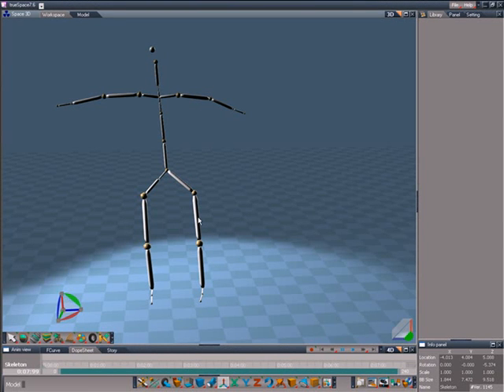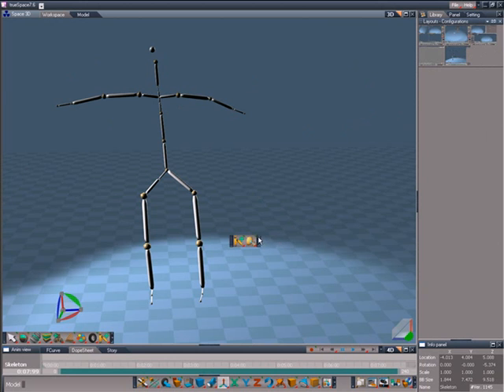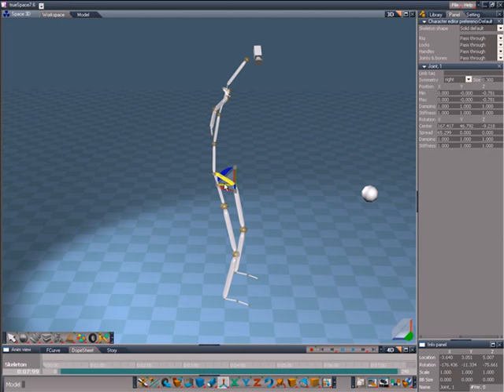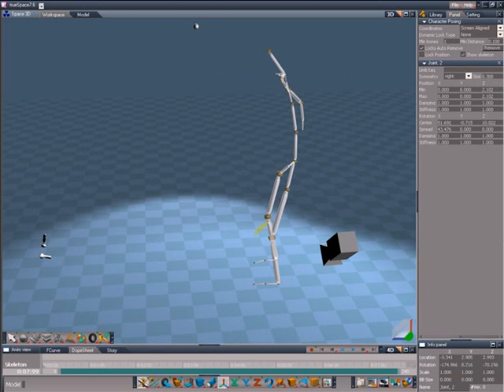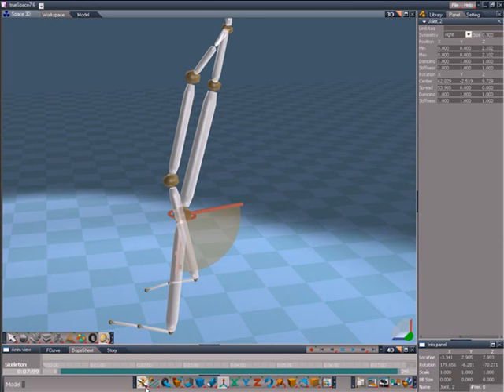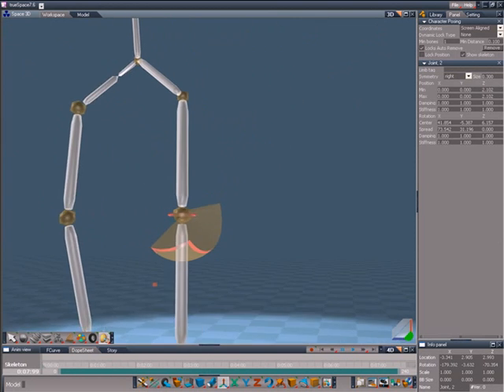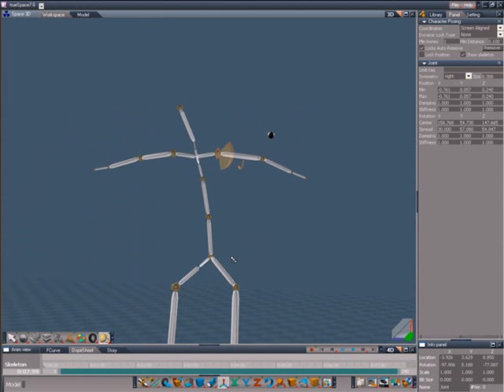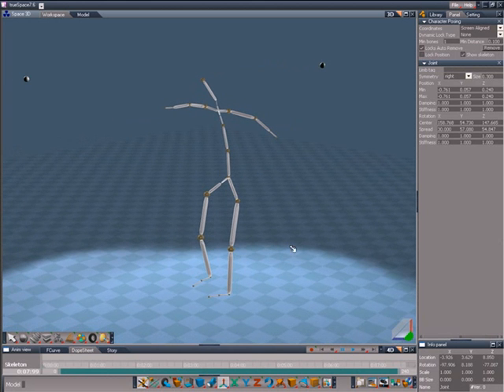trueSpace 7.6 rigging Pt5